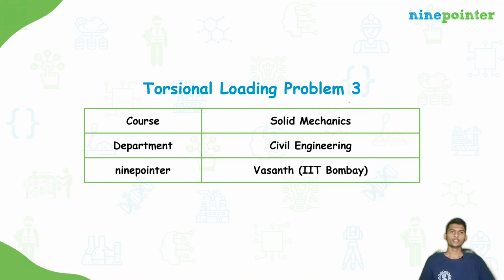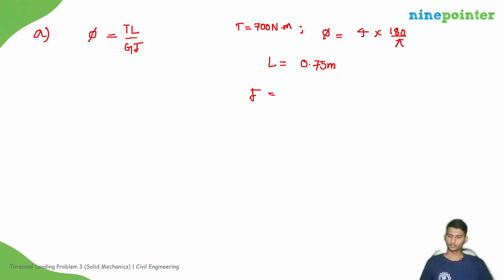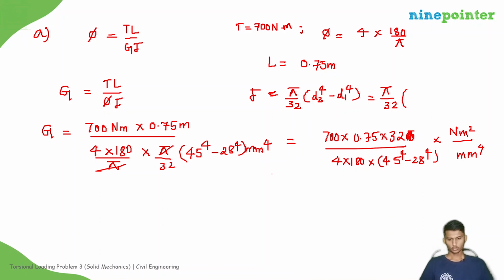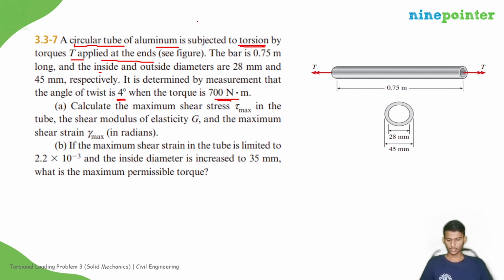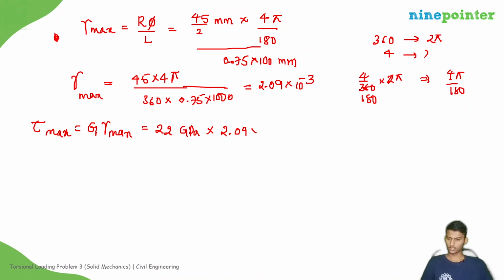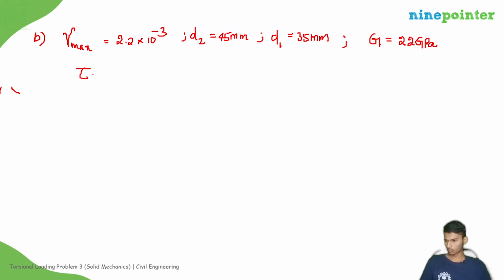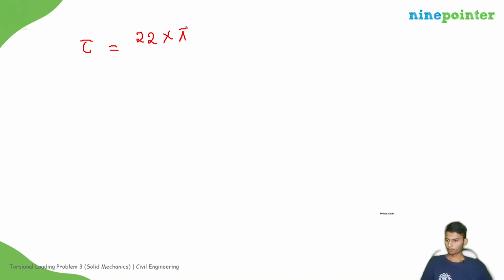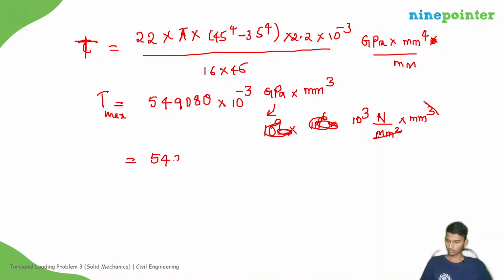L-48 | Civil Engineering | 2nd Year | Solid Mechanics | Torsional Loading Problem 3 | ninepointer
Understanding Torsional loading | problem 3 | Solid mechanics